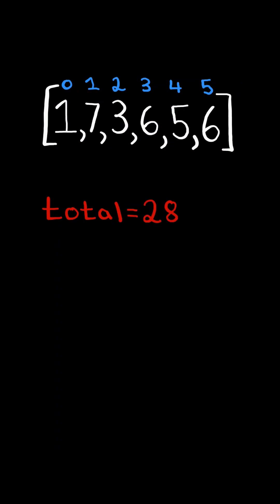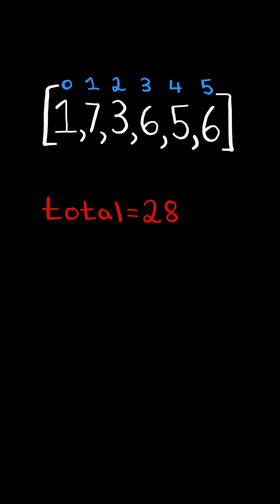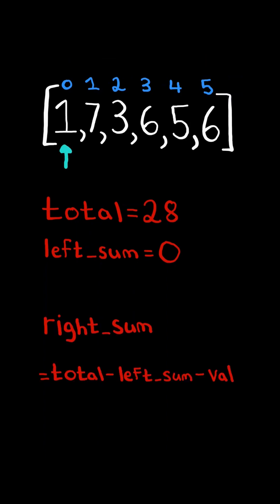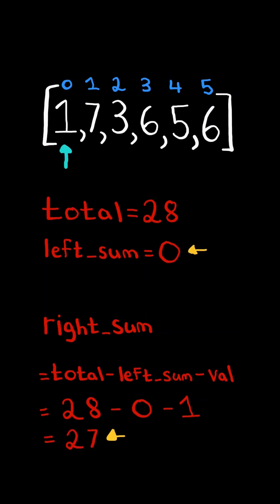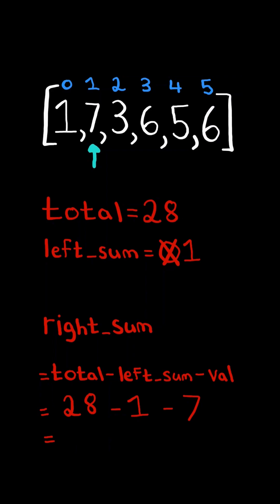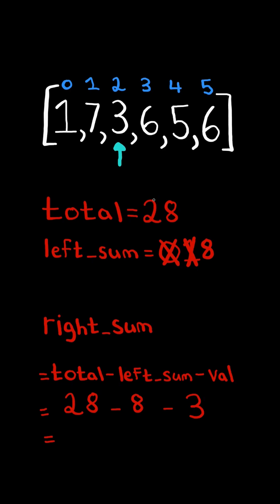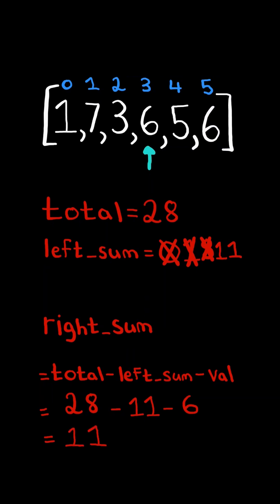LeetCode#724 Find Pivot Index - Python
Solving LeetCode problem #724 Find Pivot Index in Python